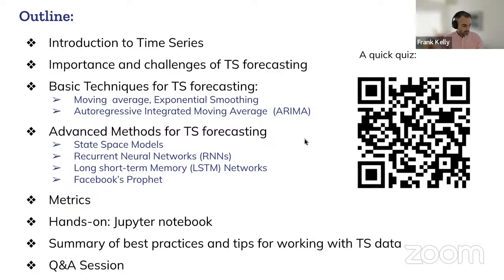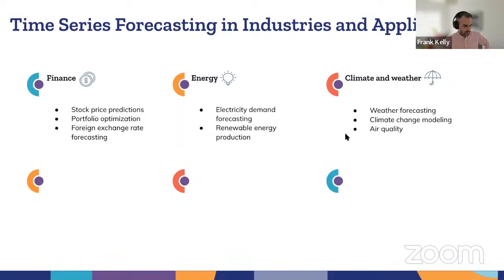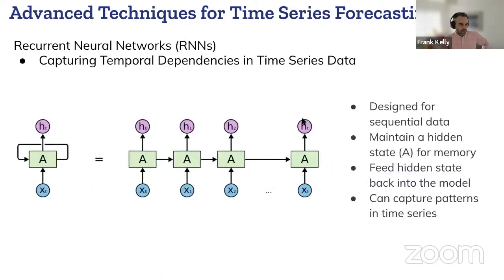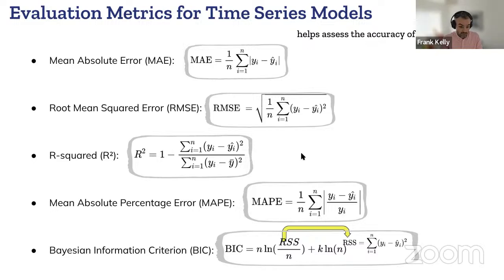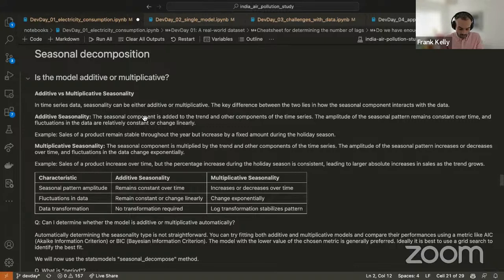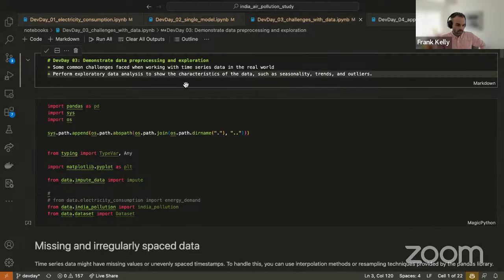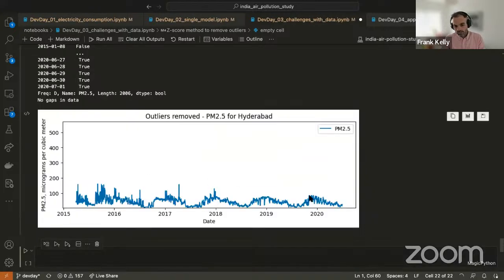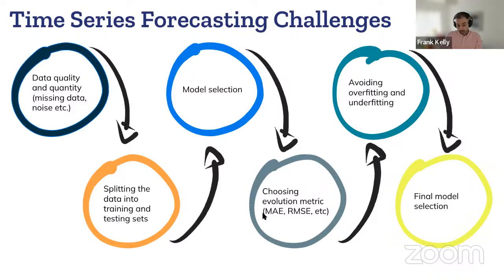DevDay | Exploring Time Series Analysis: From Regression Models to Real-World Applications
Abstract of the talk:
Unlock the hidden secrets in ordered historical data with time series analysis. This talk will cover the definition and importance of time series analysis, the goals of characterising underlying trends and patterns, as well as forecasting future values. We'll delve into linear and non-linear regression models for time series analysis and give real-world examples of analysing air quality data from Indian cities and stock price data.

You'll also learn about the limitations of time series analysis and discover a new open-source framework for comparing and benchmarking these models against different datasets. Whether you're a data scientist, a financial analyst or simply curious about this area, join us for an engaging and educational journey into the world of time series analysis.

Speaker: Frank Kelly